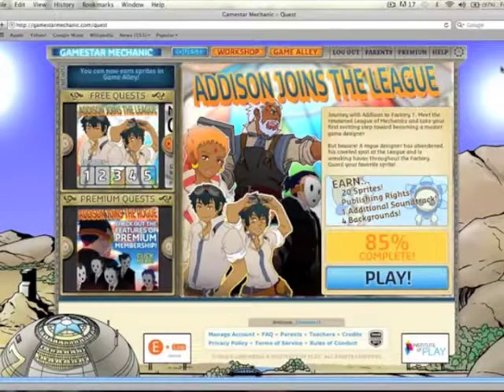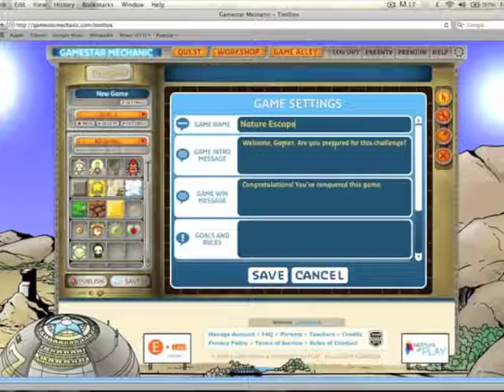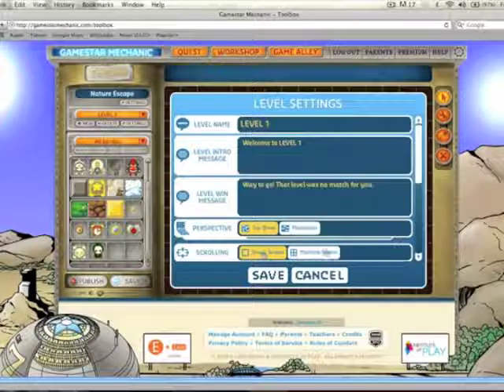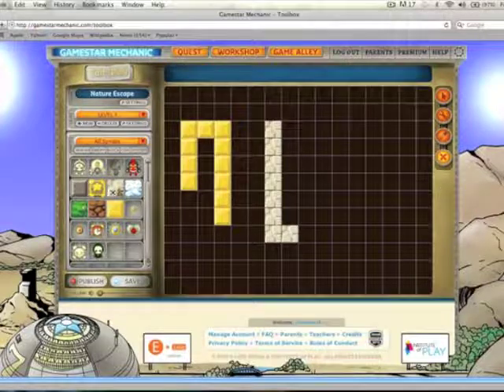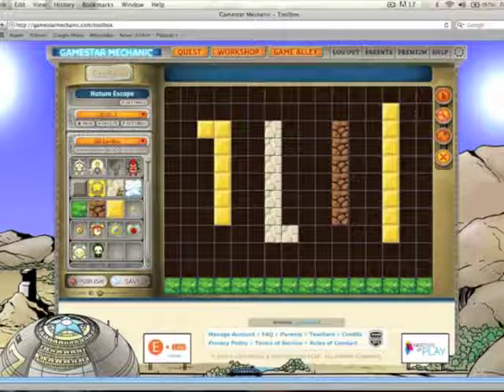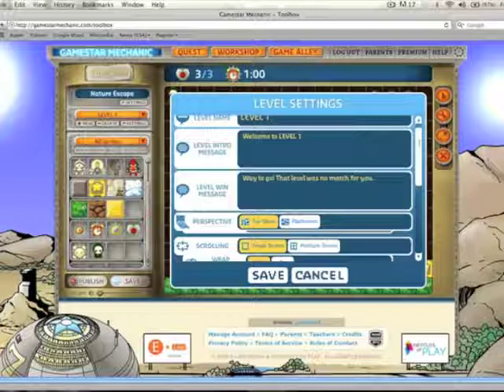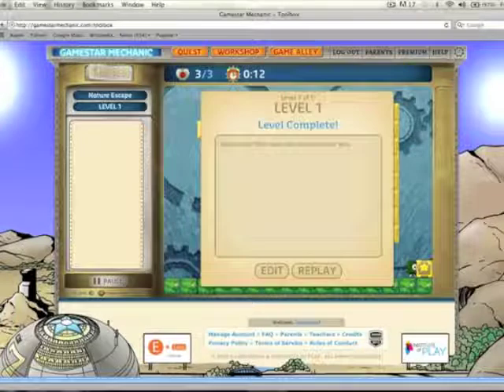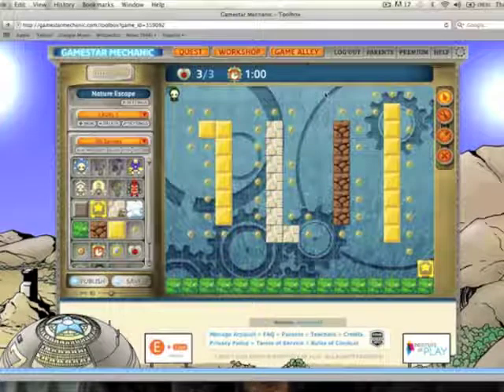Gamestar Mechanic Part 3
Part 3 of the Gamestar Mechanic Trilogy...Learn how to create and publish your very own video game using this great little program on the Net!